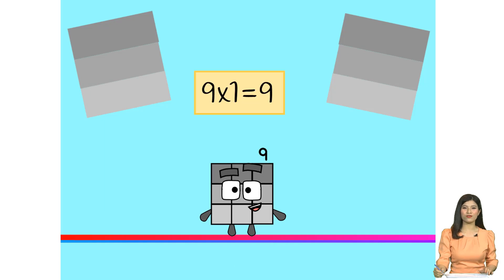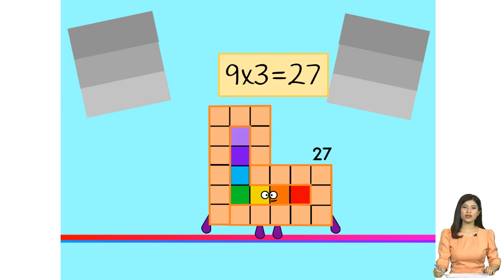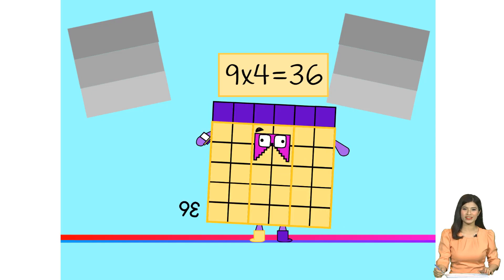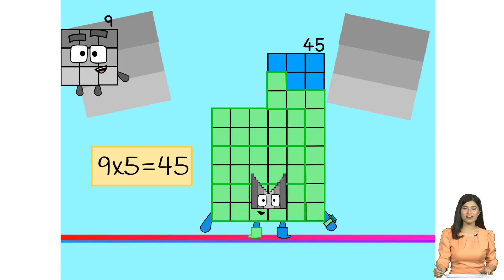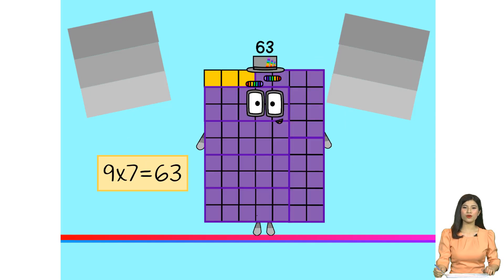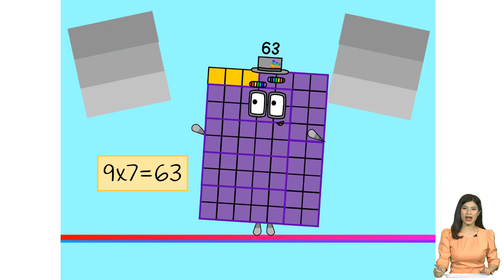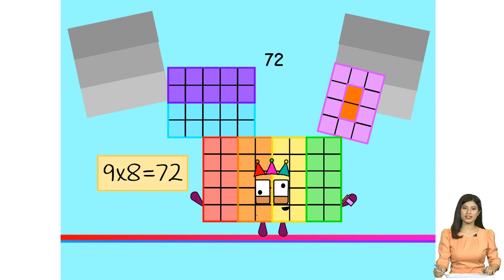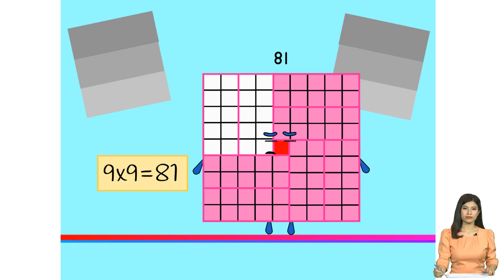Numberblocks Seven and Nine Times Table